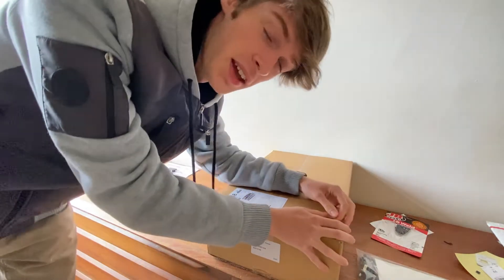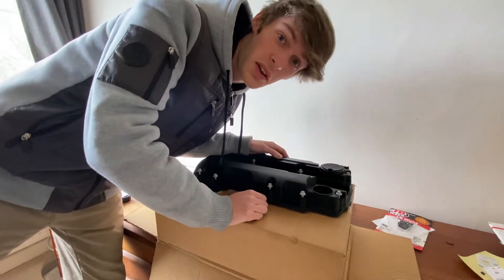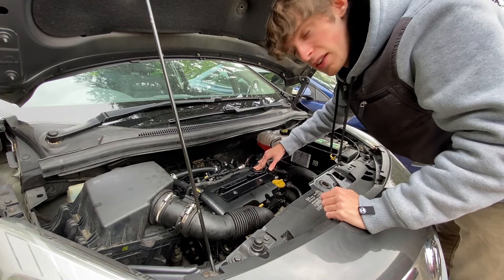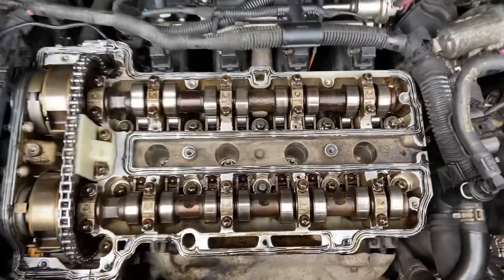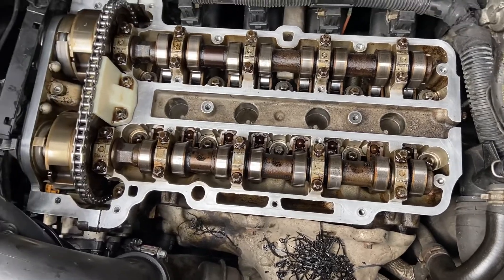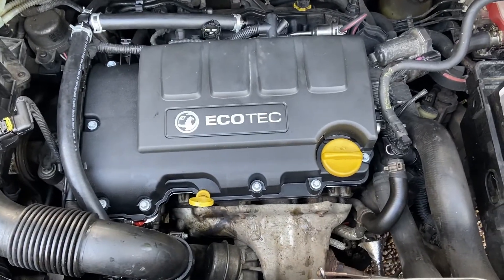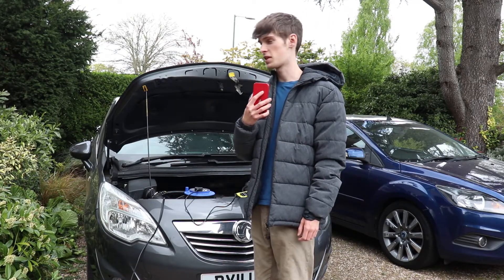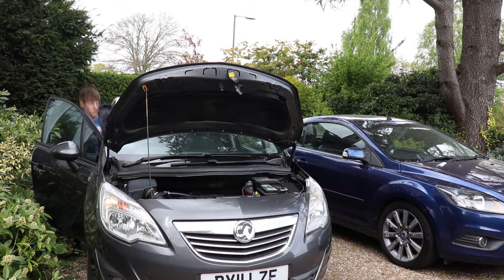DIY Engine Repair - Meriva B Valve Cover & PCV Replacement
Watch along as I do a pretty straight forward job in an attempt to fix the rough idle and oil leak on my 2011 1.4T Vauxhall Meriva B (the GM engine is absolute junk, don't buy it).

This isn't a how to or a tutorial, just a sort of video-log of my experience as a complete beginner to the world of working on cars.